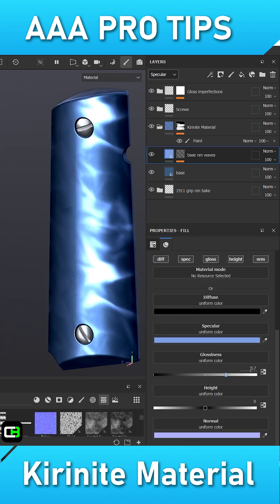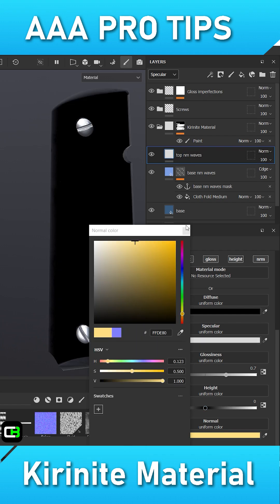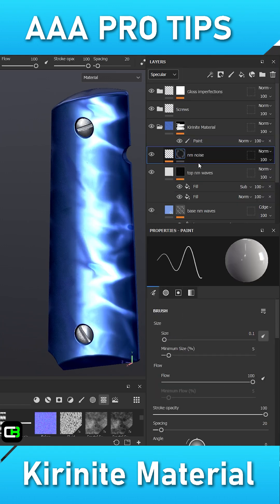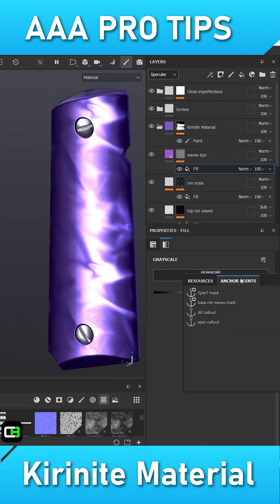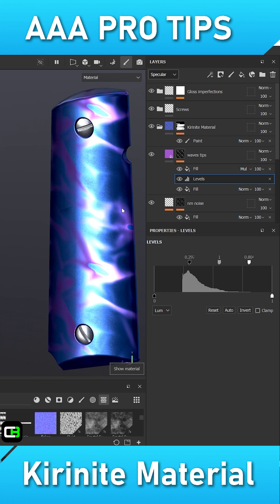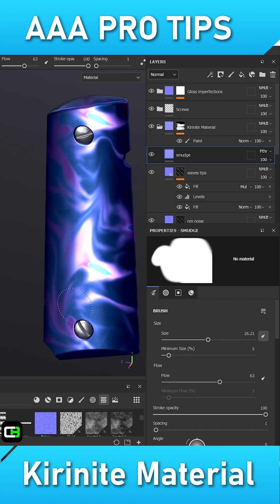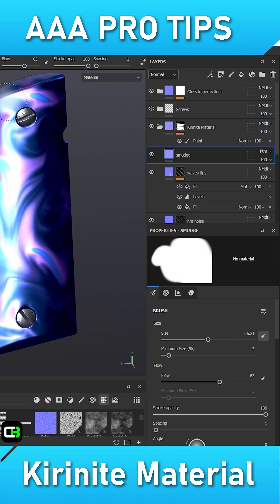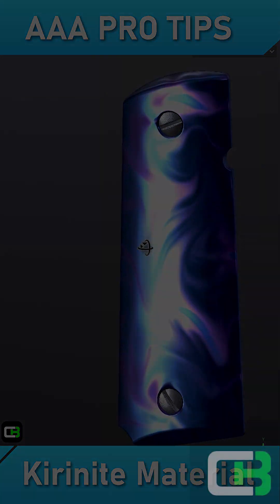(AAA) Game Dev Pro Tip #3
Learn how to create a Kirinite Material in a matter of seconds in my latest video series (AAA) Pro Tips!

In this video, the steps are as follows:
1. Create a Fill layer to act as the starting base for the Kirinite.

2. Add a second Fill layer with a slightly brighter Spec/color value than the base Fill layer. The normal color should also be slightly shifted to help create a subtle refraction illusion.

3. Apply a mask to the second Fill layer containing a Cloth Fold Medium alpha.

4. Add a third Fill layer with pink Spec/Color information and a mask that selects only the peaks of the Cloth folds Alphas via an Anchor point from our previous fill layer.

5. Add some normal map flakes to the dark areas of the Kirinite to help draw in more visual interest.

6. Add a paint layer at the very top with its Spec, Gloss and Normal channels all set to Passthrough. This will allow us to utilize the smudge tool and to smudge some lovely shapes onto our material.

7. You are finished!

Happy Modeling! 💚